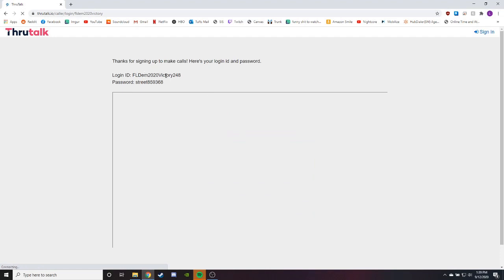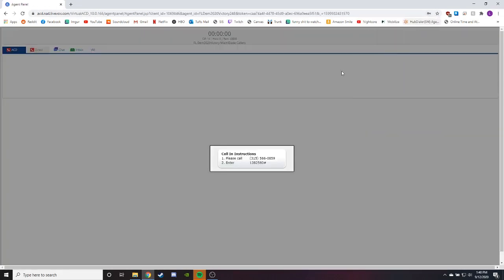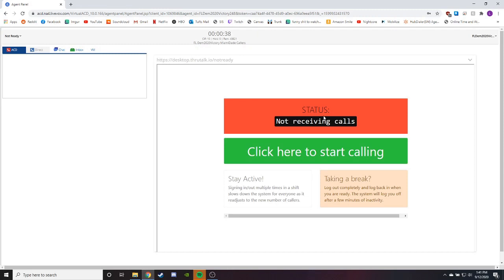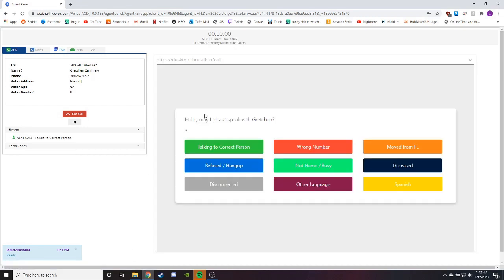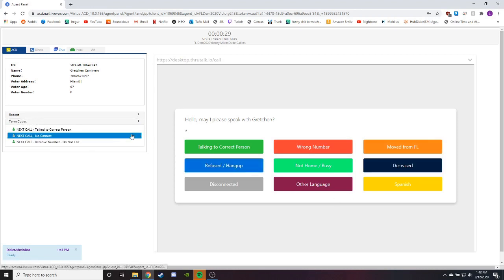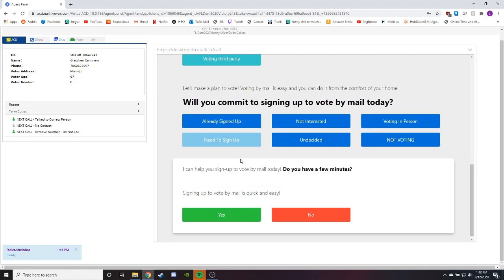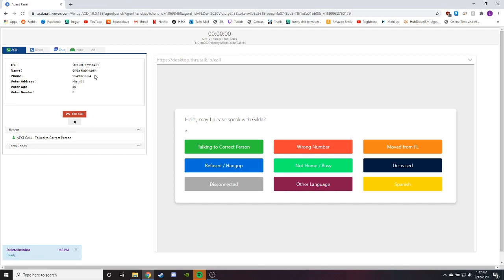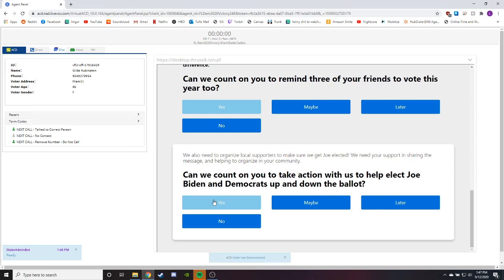Joe Biden Thrutalk Dialer Tutorial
Help us get Joe Biden elected by making calls in our automatic Dialer system